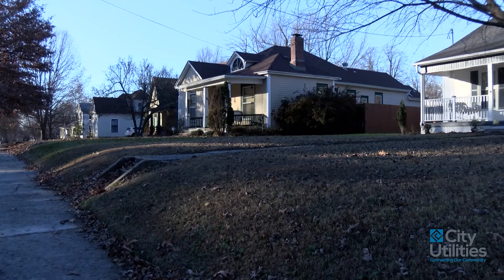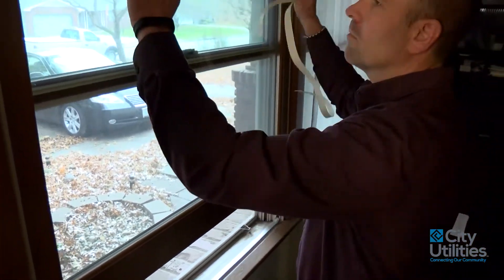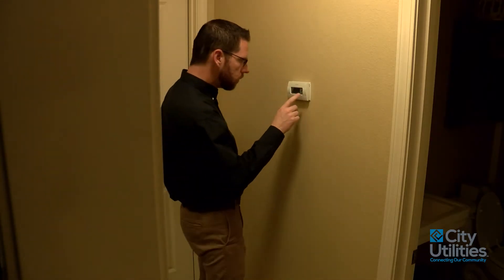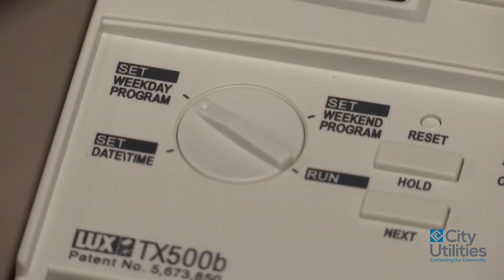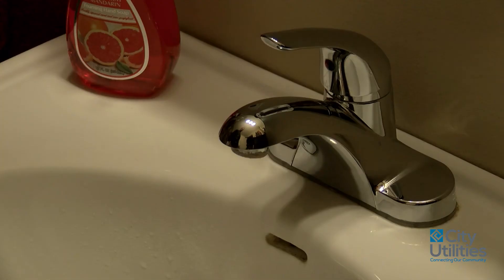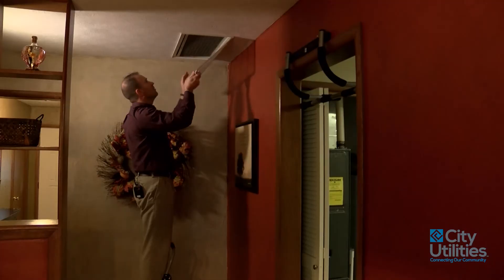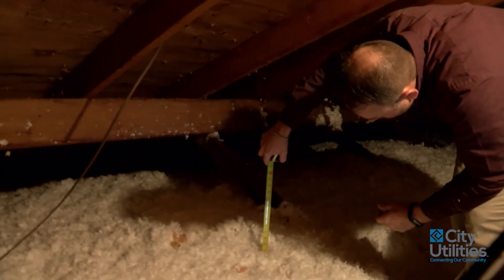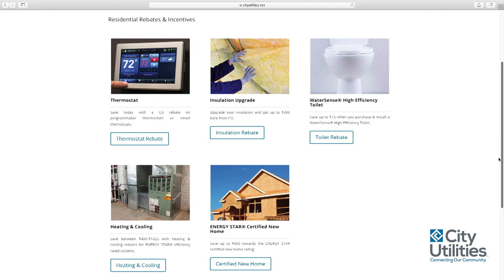Save Money This Winter - CUrious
As the temperatures drop this winter, we’re CUrious about how to save money on winter heating costs. Check out these great tips for making your home more energy efficient!